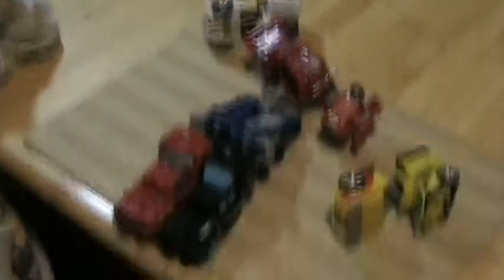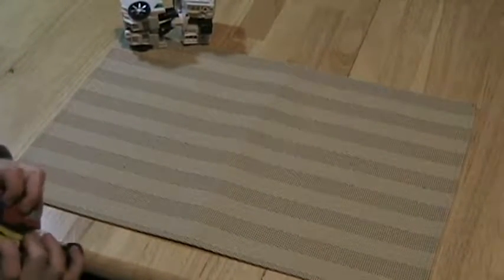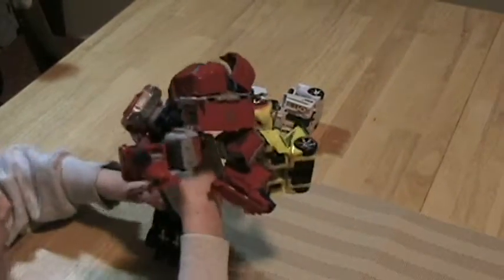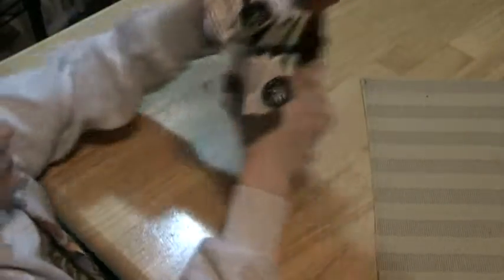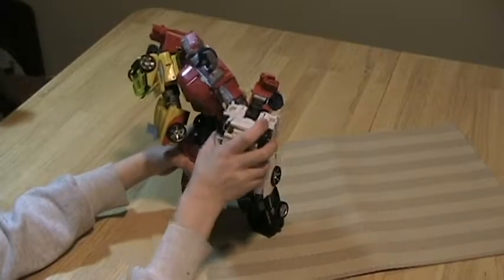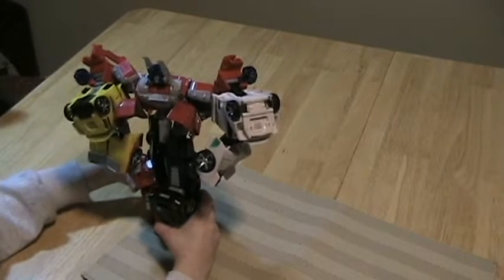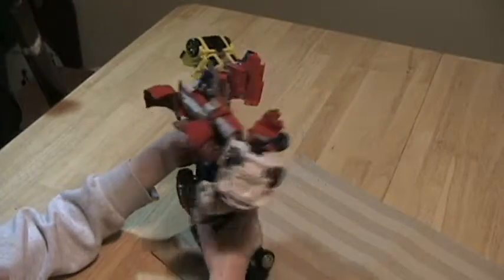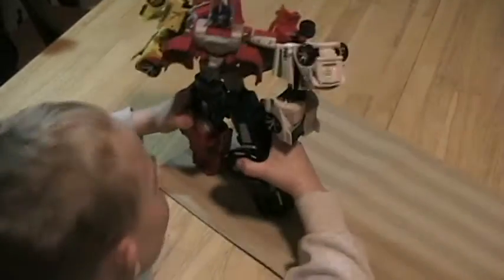ULTRA MAXIMUS REIGN Transformers Combiner Wars (?) Figure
In this installment, the OK Goodreview team takes a look at a creation from the mind of Leomatic, utilizing various Transformers: Combiner Wars figures to make a figure never seen before...

Please note that comments to OKG videos that contain ANY link(s) will be deleted automatically.